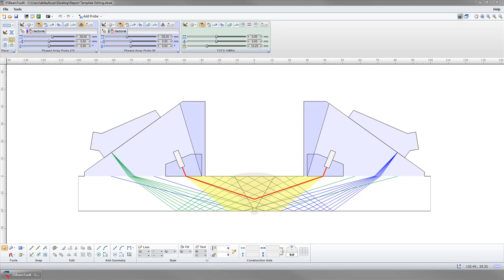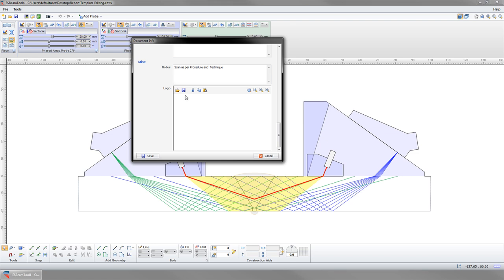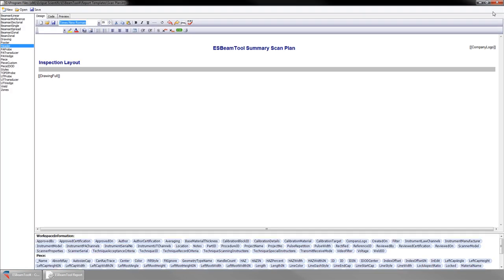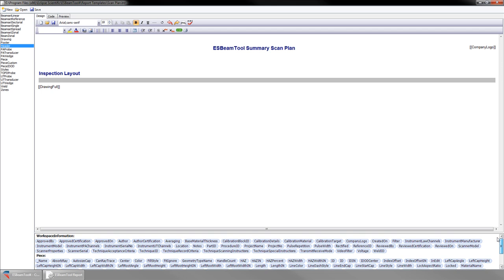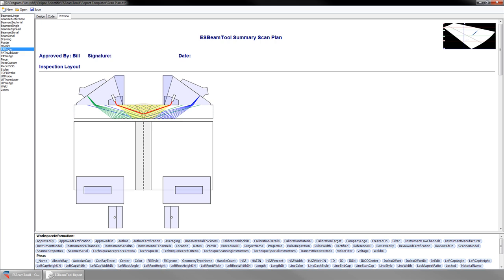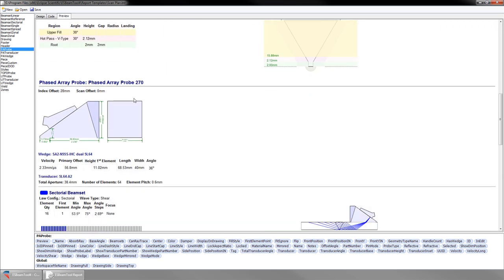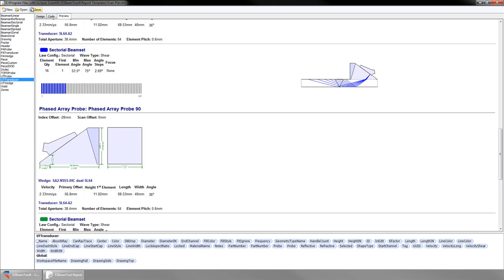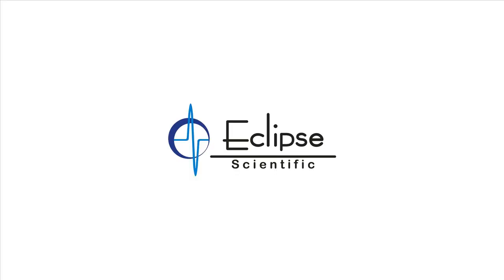ESBeamTool Editing Templates.mp4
This is an instructional video for editing report templates within ESBeamTool.  ESBeamTool is like CAD (Computer Aided Design) for the world of ultrasonic inspection. This intuitive application allows users to easily design and simulate an inspection and generate comprehensive documentation about their inspection plan.